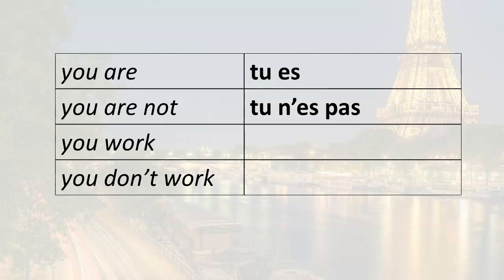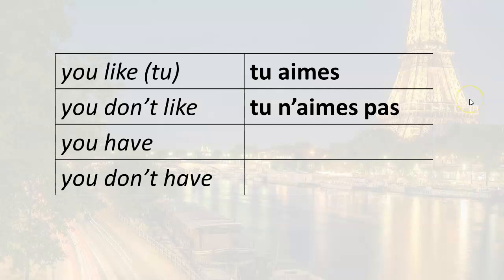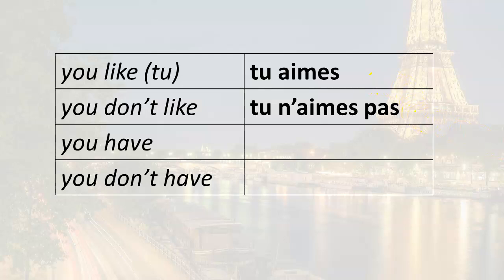124 Easily Learn French, Negation with NE...PAS, tu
Learn how to use negation (NE...PAS) in the present tense.

Grammar: Negation in French; using NE...PAS with 'tu'